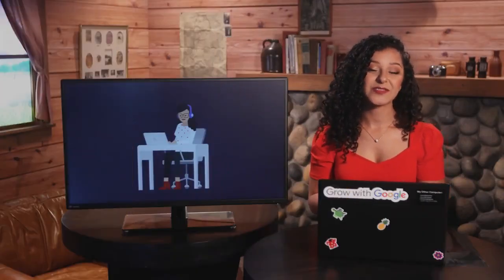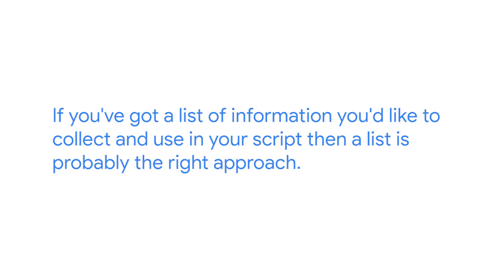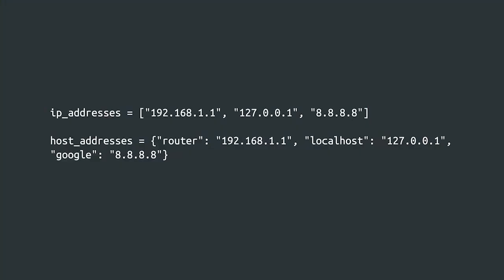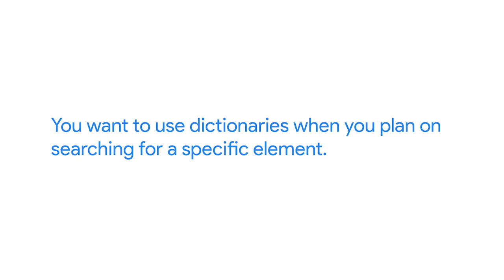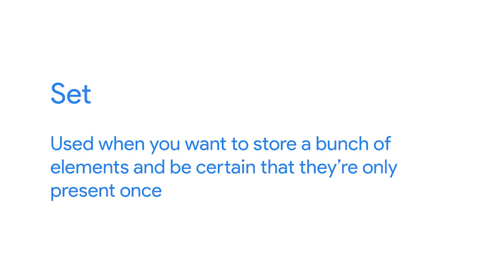[1.Crash course on Python - Module 4] - 66.Dictionaries vs. Lists